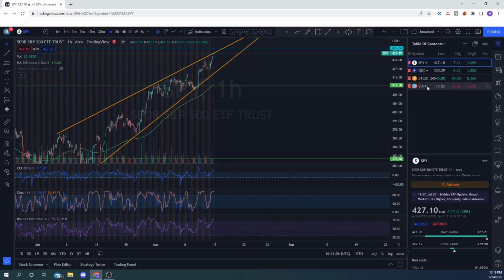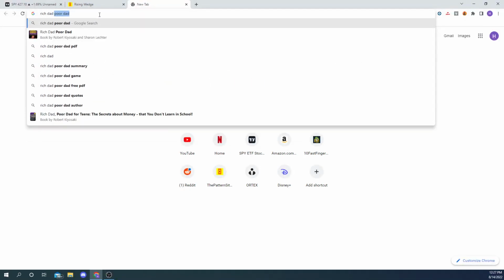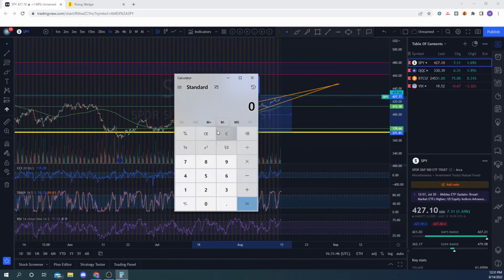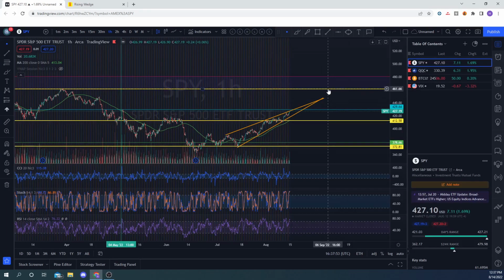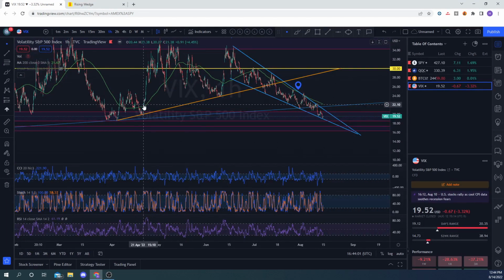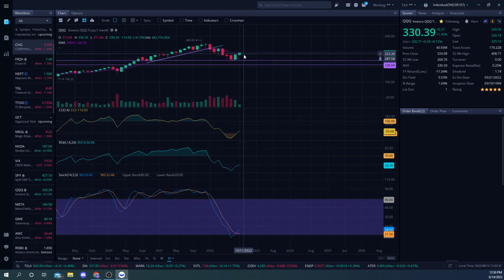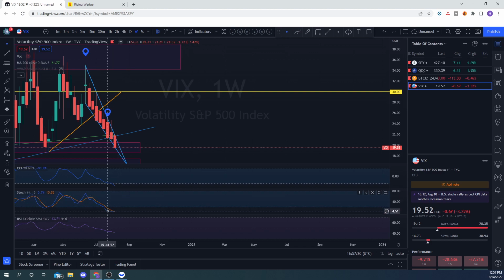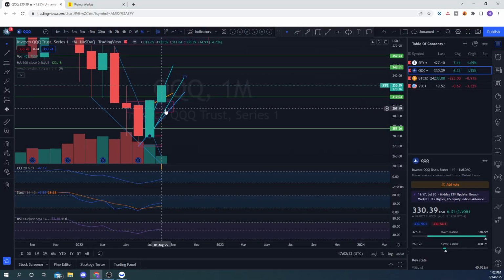SPY QQQ VIX Weekly Update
Welcome back to another SPY QQQ VIX Weekly Update! Today we go over all known possibilities and their probabilities moving forward. Most of what is talked about in this video is discussed in an "If that, then this" fashion. We do this strictly so we can cover all possibilities. There will only be one outcome, but as traders, we can better ourselves by knowing right away that if one of these things happens, the likelihood of the this part of the equation happening increases tremendously. That's all TA really is which is what I try to nail into your minds here on this channel. It is way simpler than people make it out to be. Once you have explored all sides of TA, you end up realizing that everything is just probabilities in the end. Any other way of looking at the market would likely result in loss besides buying and holding SPX/NDQ/DJI for 20 years. Like really, everything is an if this, then that equation. Our big picture takes all these little equations and forms a maze. Each section of the maze represents the if this, then that equations and will close off and open other sections of the maze depending what takes place once you enter those sections. At the beginning, there are a bunch of possible paths. But by the end, you have one long path because the maze shut the doors of unlikely scenarios right as they became unlikely and opened likely scenarios as they became likely as you walked through the sections of the maze. The maze is our big picture point of view. We cover all sections of the maze during the weekly updates and then keep us all updated on which doors open and close with the daily updates. This allows us to act or adjust accordingly(adjust either our trades or our big picture view so the maze can continue being highly probable(which makes it highly profitable)). If stimulus changes, the result usually changes, which is why the doors open and close in our maze(big picture view). SPY is in a rising wedge with new price targets on the board(see video) while VIX is in a falling wedge with just two price target on the board, which I will be adding the third(down breakout target) to in tomorrow's video. We'll be back with a market update tomorrow towards close!